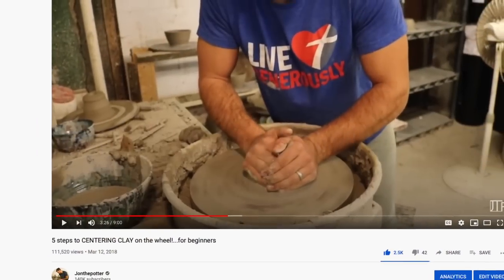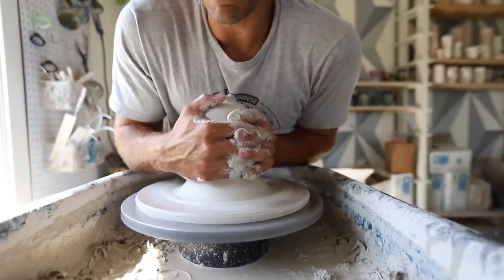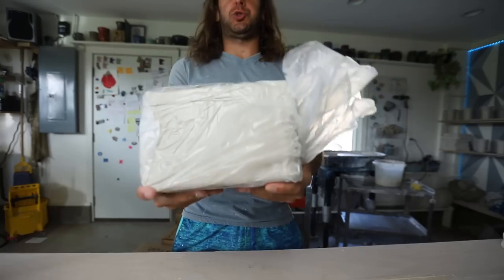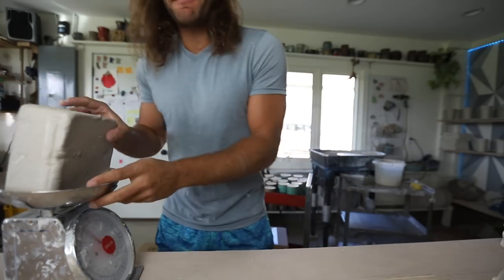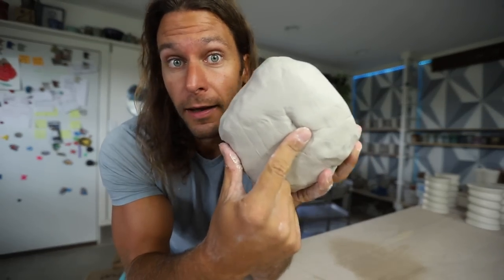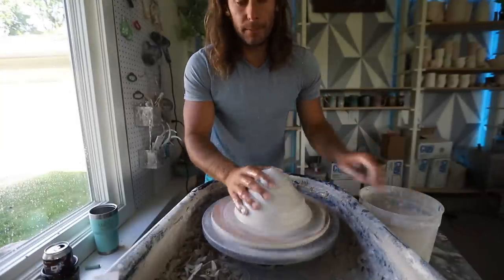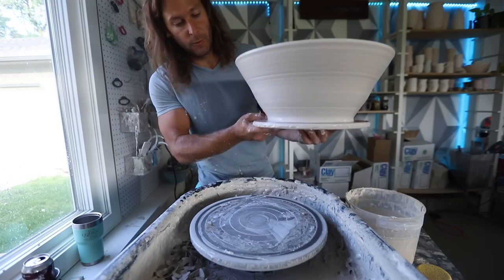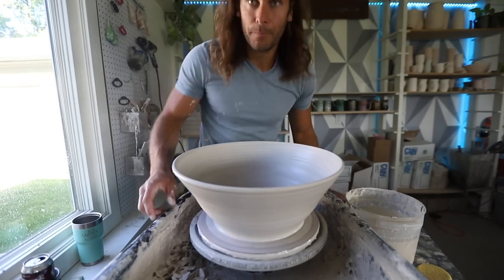How to CENTER - LARGE pieces of clay!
Restock Schedule:
September 14th - 6pm
October 14th- 6pm
November 9th - 6pm

Jonthepotter
115 South Olive St.